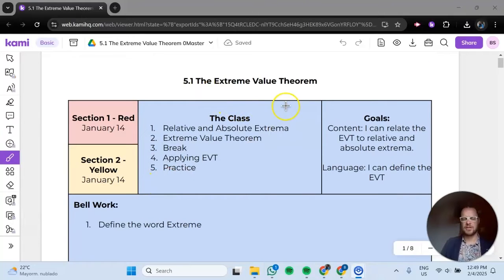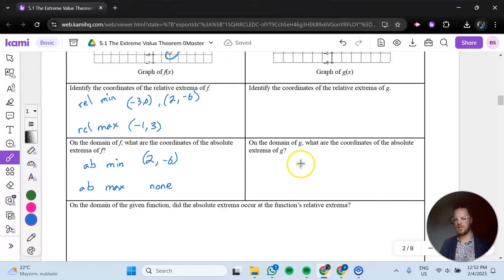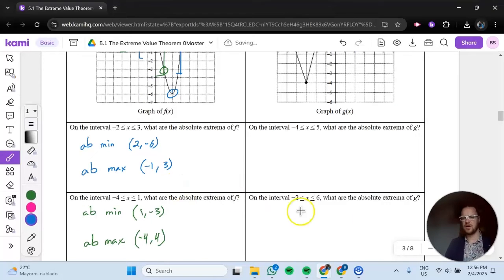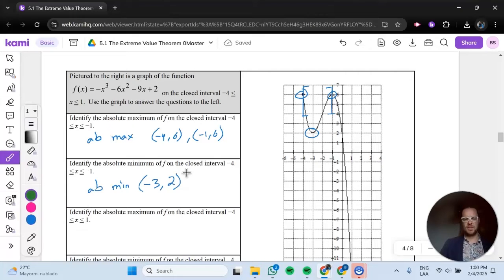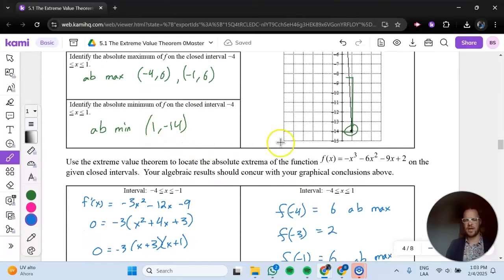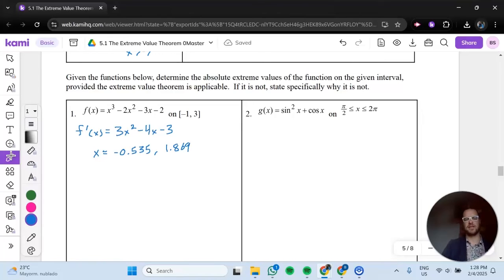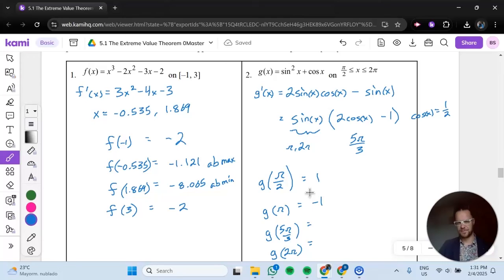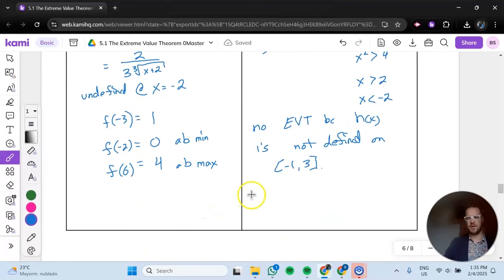5 1 Extreme Value Theorem EVT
5.1 Extreme Value Theorem EVT